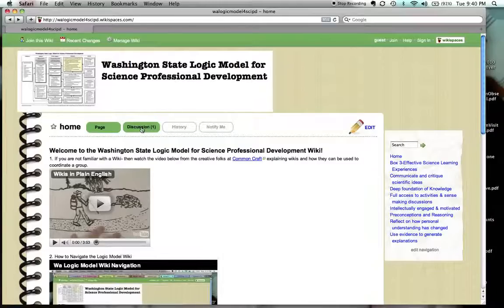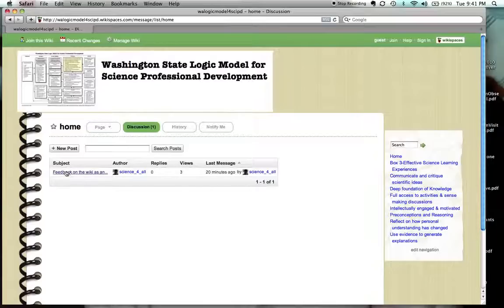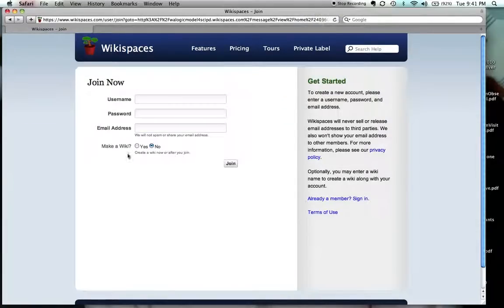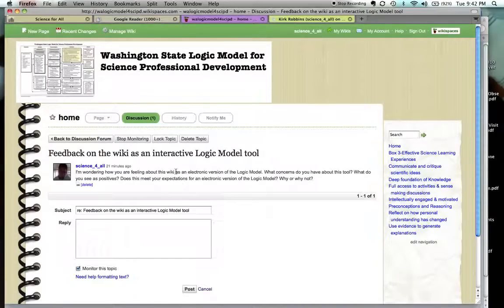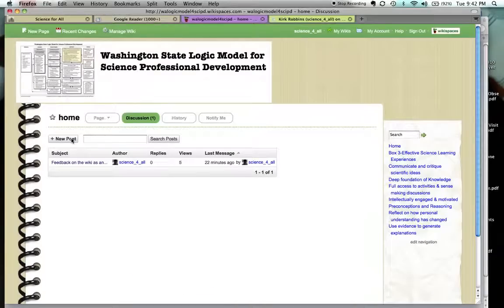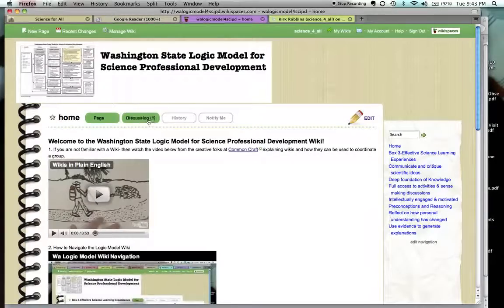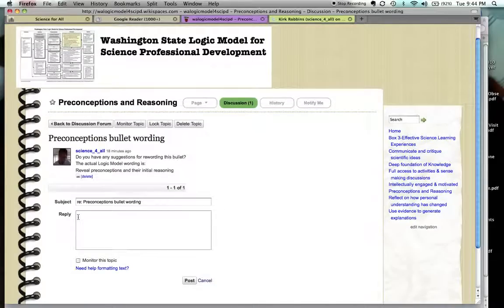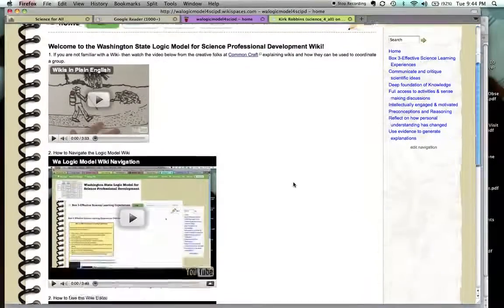Discussions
a tutorial on using the Discussion tool in wikispaces